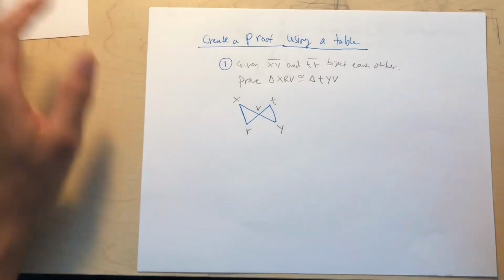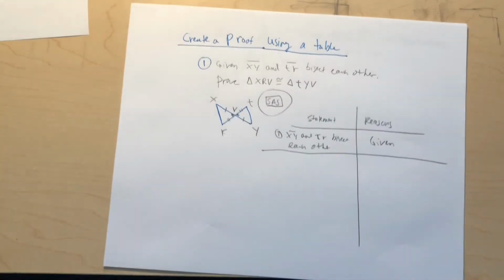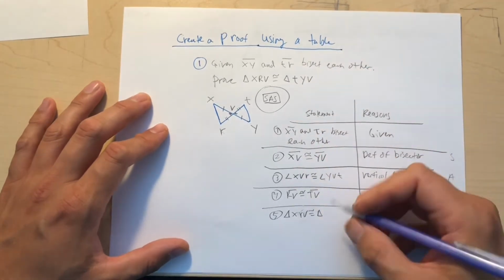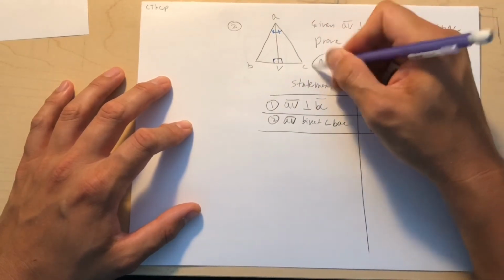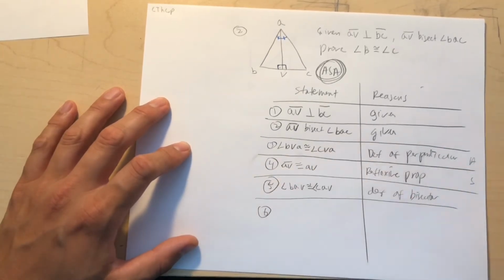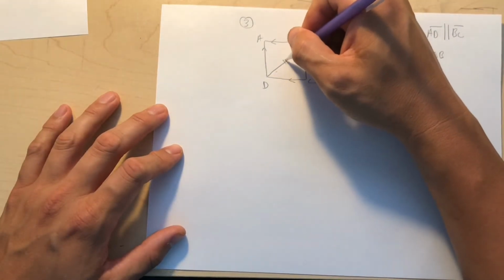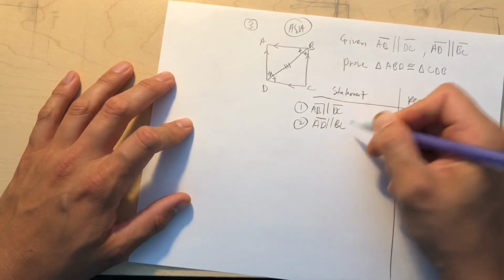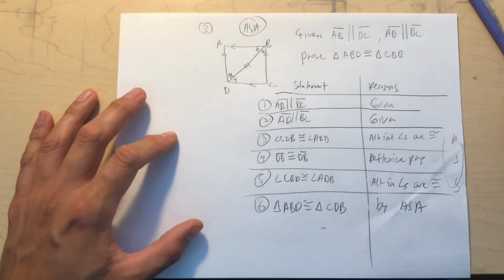July 17th lesson on prove triangles congruence Using a table